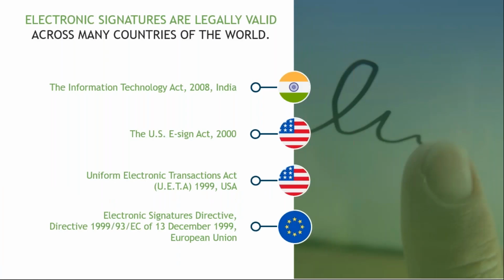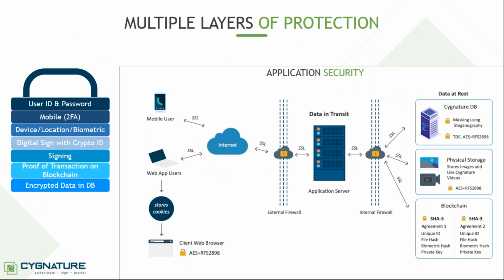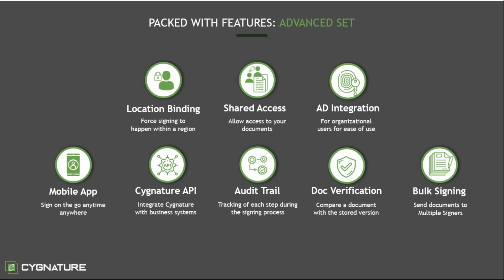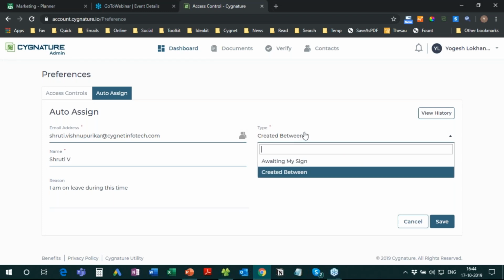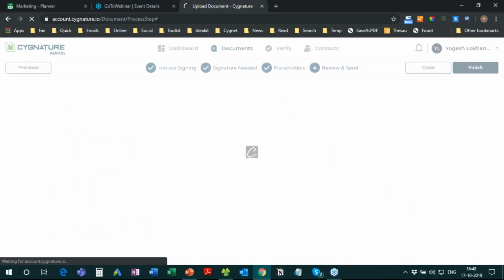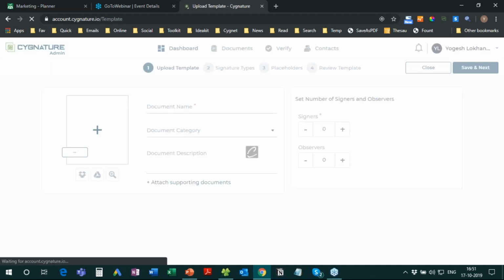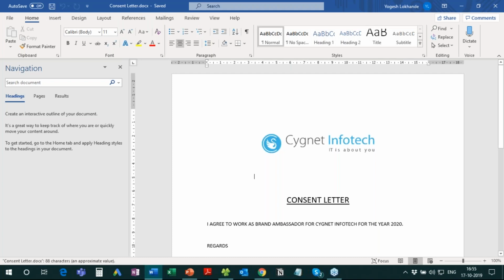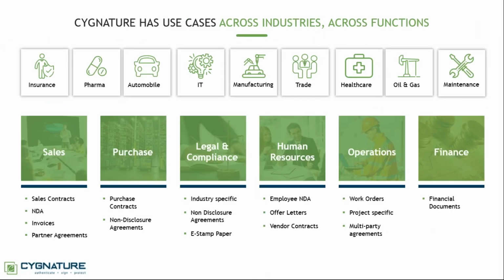Cygnature A Demo on New Capabilities | Part 4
Watch the Video “Cygnature - A Demo on new Capabilities Part 4". In this video, we will go through the new features like LIVE Cygnature that allows you to sign as if in-person with the help of a webcam. You will also get to see why Cygnature is one of the most secure digital signing solutions. It is a Blockchain-based digital signing solution that is highly secured allows you to sign documents electronically.